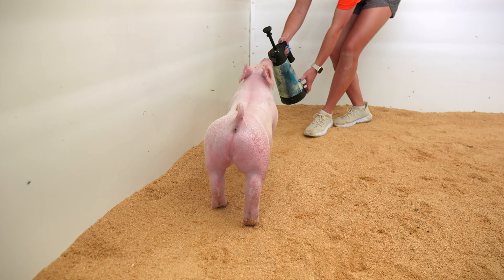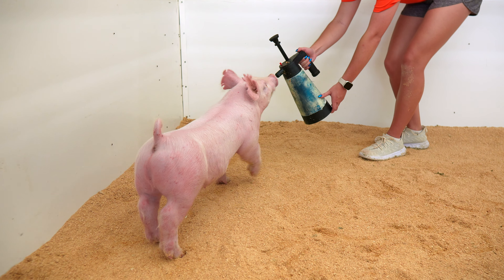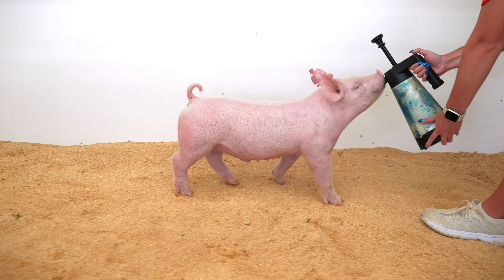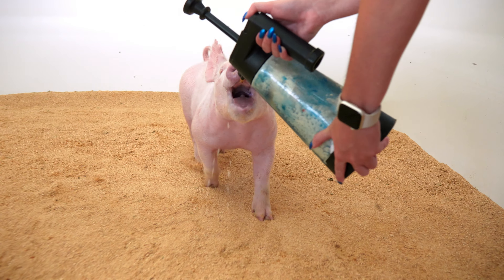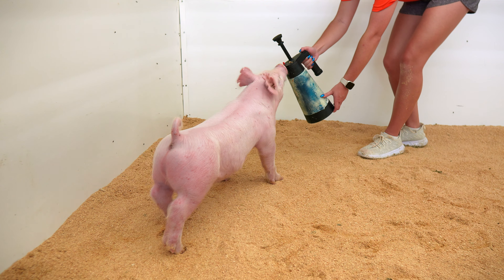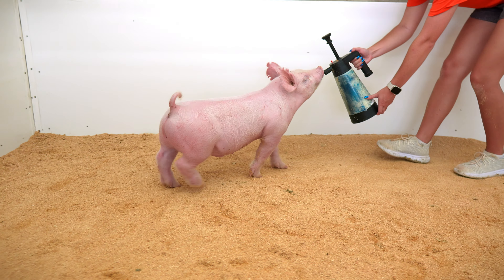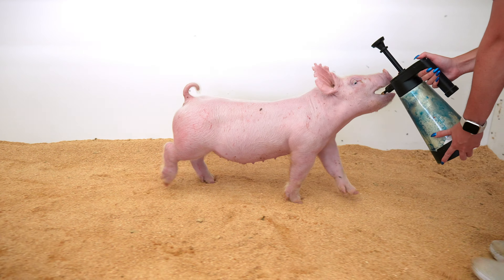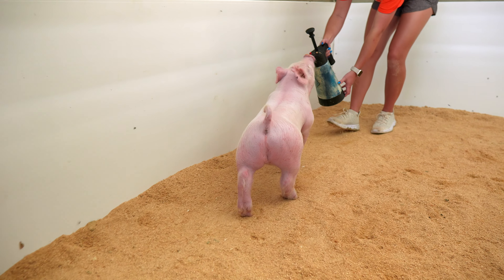Baade Genetics | 8-6-24 132-14